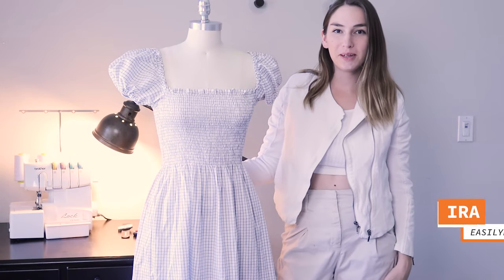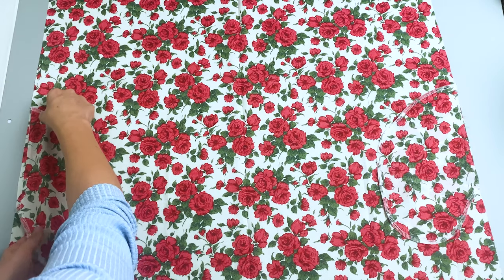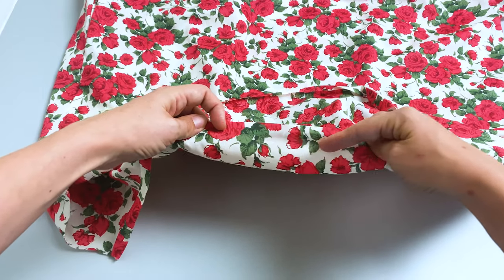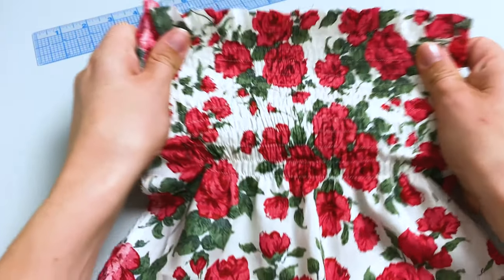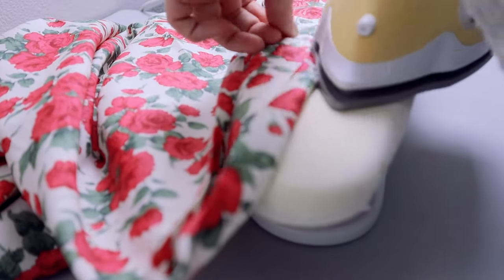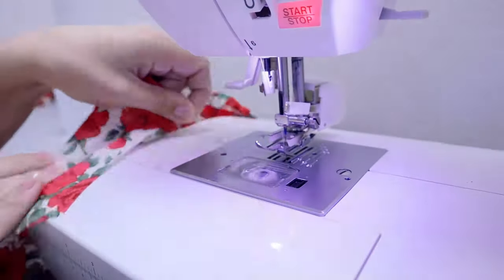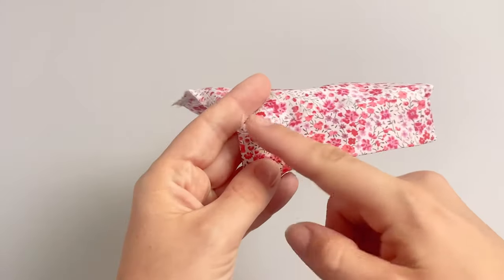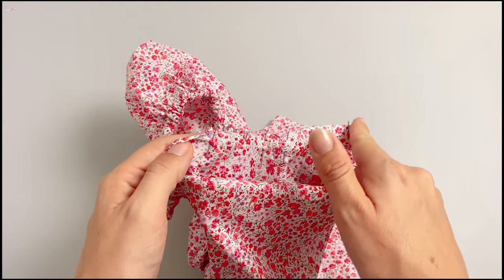DIY SHIRRED DRESS Sewing Tutorial | Women and children sizes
Sew this Shirred Dress with me! Pattern sizes for both women and children so you can make yourself and your child a matching diy smocked dress. Choose between two types of sleeves: shirred off shoulder or puff sleeve style.
Sizes: 0-20 US (34 - 54 EU) women and 0-8 Years kids
This is a square neck dress with a stretchy shirred (smocked) bodice and a billowing midi skirt. Designed for soft woven fabric, it is light and breezy with a casual fit. Choose between short or long puff sleeves with elastic ruffle cuffs or off-shoulder shirred sleeves.